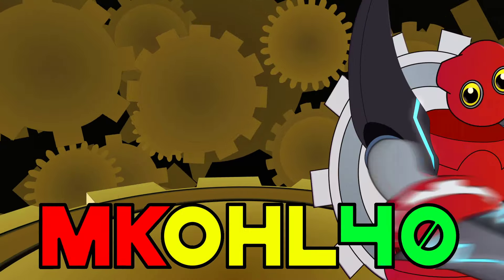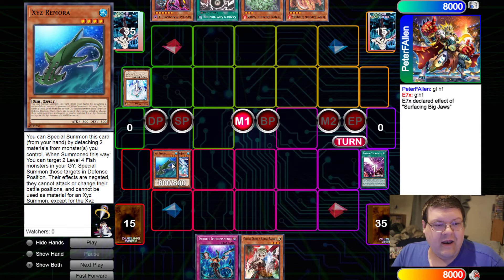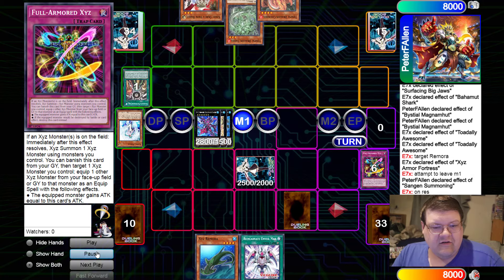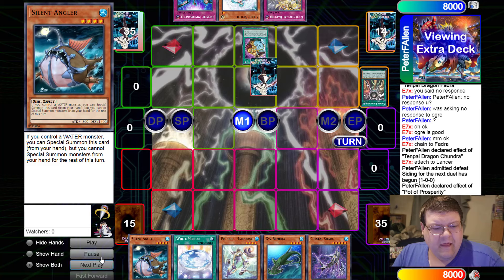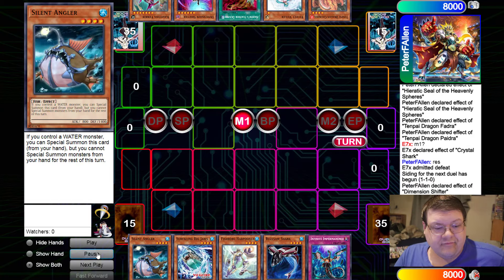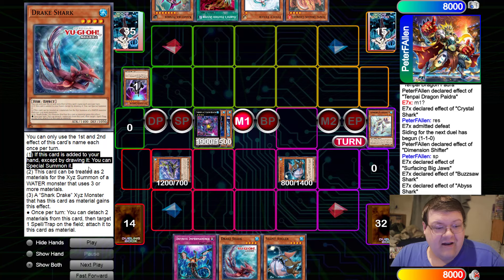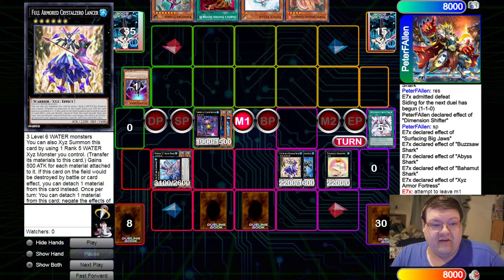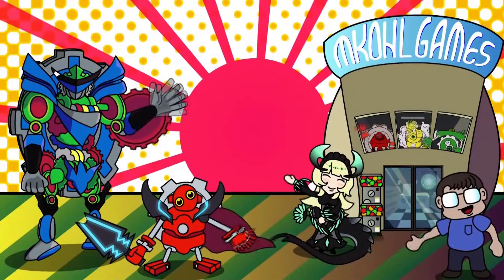The Roar Of The Abyss!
Sharks have arrived! What do you think about these new cards!?